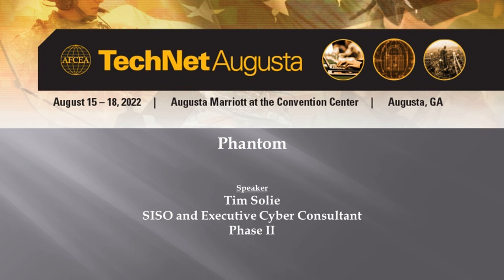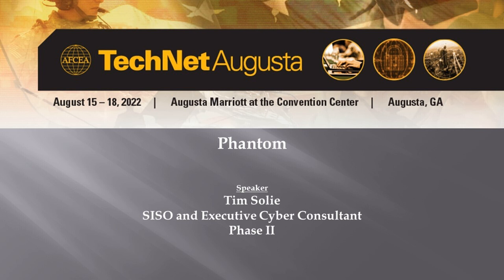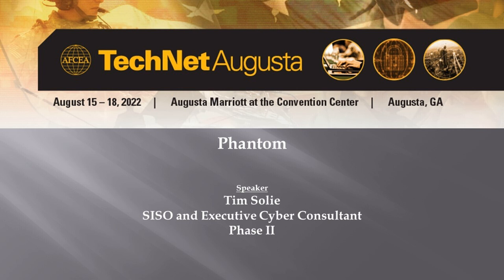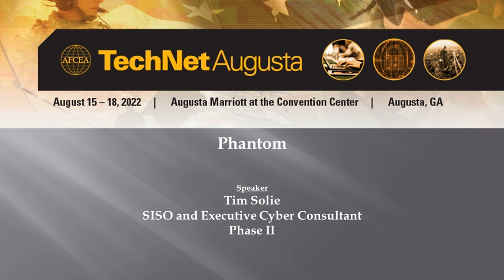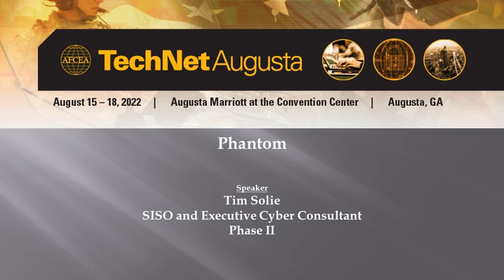Solution Review: Phantom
For years the Army has focused on developing the perfect waveform. By the time the waveform is ready for use, it is normally 5 to 10 years behind the threat or commercial capabilities have out-paced the developmental program. Phantom offers a shift in paradigm in a ready-now solution focused not on development but on providing immediate impact. A combination of three existing products, Phantom is ready for testing and employment immediately, and delivers a transport environment that is waveform agnostic, lightweight, secure, and randomly diverse in path selection providing a true multi-path, hiding in plain sight networking capability. It enables the rapid insertion of commercially developed waveforms (e.g. 3G/LTE/5G, Satcom) reducing costs and getting the capability in the hands of the Commander now with visibility and extensibility to all endpoints and connections at every layer of Mission Command and Multi-Domain Operations. NOOB is a commercially available product, providing protection through use of a holomorphic blockchain platform leveraging non-Euclidean geometries and quaternions. NOOB is unique in is approach to create and utilize multiple flexible ledgers, tailorable to mission structures or security requirements. The ledgers define roles allowing or denying the end-user authorization to see/input data, define types of data, establish data functions, tokenize the data, and securely transmit the token in unsecure environments. The data in the token is ciphertext protected. The ciphertext is discarded if a single bit is corrupt protecting the data in motion and at rest. The end recipient will only be able to open the data packets and assemble the message if they possess the base credentials and the unique security credentials. The multiple ledgers support data taxonomies to deliver multi-level classification environments (e.g. coalition). Ridgeback elevates the role of a network defender to network warrior allowing them to see a block and maneuver against adversaries in the network.

Operating at the Data-Link Layer (Layer 2) and Internet Protocol (Layer 3) of the OSI model, Ridgeback sees all network traffic and characterizes intent based on packet protocols, network intentions, and packet function. Ridgeback provides IOT device visibility for everything connected to the network, continuous attack surface scanning and risk assessment, policy enforcement and reporting, and automatic policy enforcement. Ridgeback is agent-less with no bandwidth overhead, allowing defenders to see all IOT devices in the environment, clearly identifying blue space, authorized devices, adversarial probing of the network, and identification, investigation, and detachment of unwanted devices. Ridgeback network defenders fight in the network by blocking adversary reconnaissance and lateral movement, and placing phantoms and decoys, to force adversaries to identify their intentions in reconnaissance. Defenders either disconnect or maneuver them to an observation area by meaconing or deception targets. cQure is a HEMP protected path diversifier utilizing a unique bonding algorithm to scramble tokenized sensitive data bit-by-bit across up to 4 seemingly randomized communication pathways (any ethernet-based medium available) transmitted through VPN tunnels virtually eliminating any man-in-the-middle data interceptions or manipulation. Phantom’s algorithm then reassembles the data at known, trusted endpoint(s) (e.g. Regional Hub Nodes).